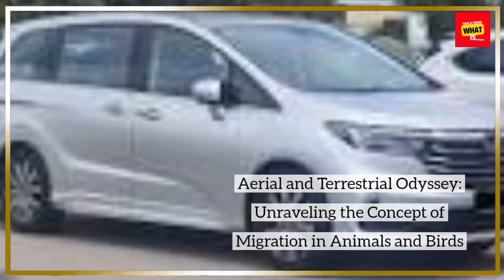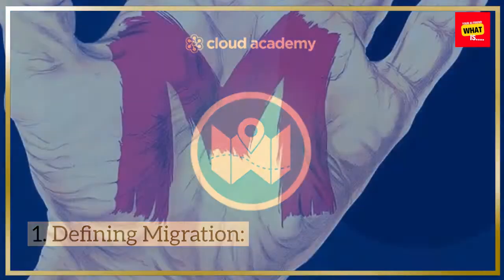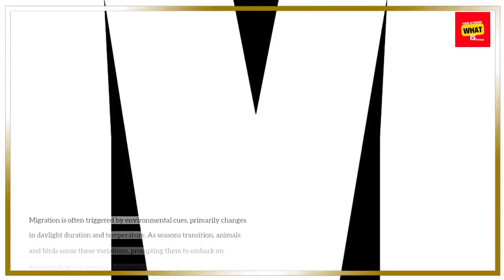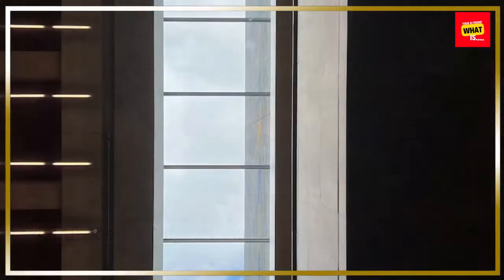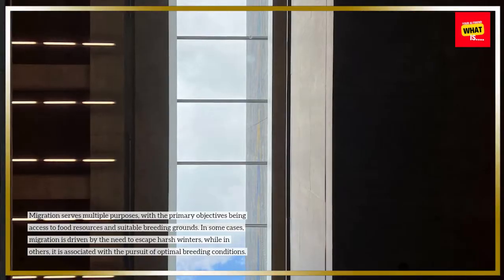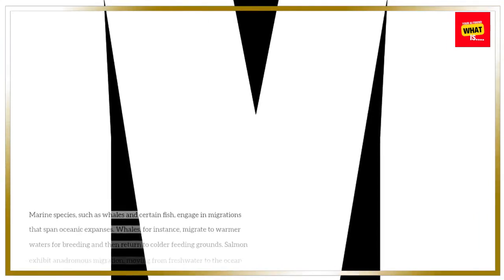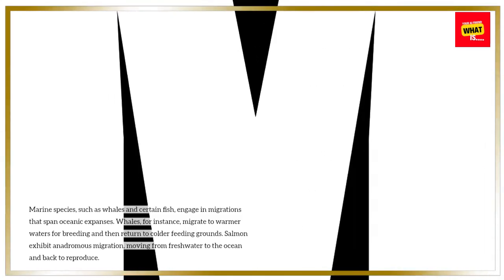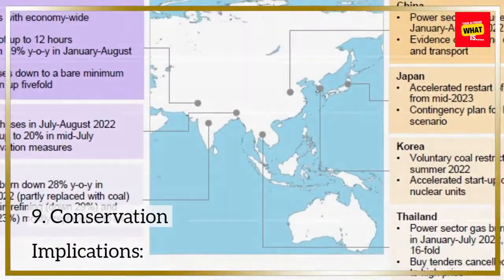What is the Concept of Migration in Animals and Birds?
Journey into the phenomenon of migration and discover why animals and birds undertake long journeys across vast distances. Explore the strategies and mechanisms that facilitate this incredible natural behavior.